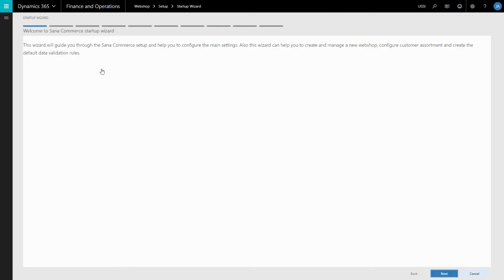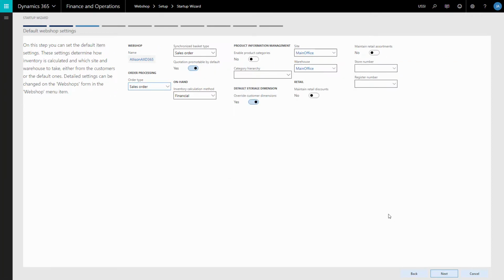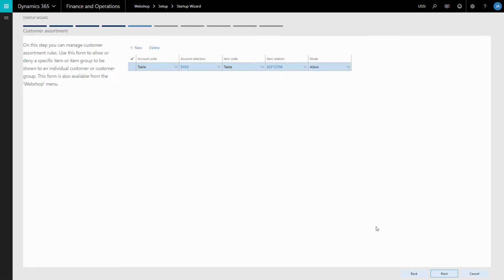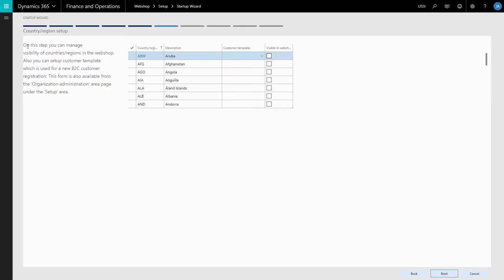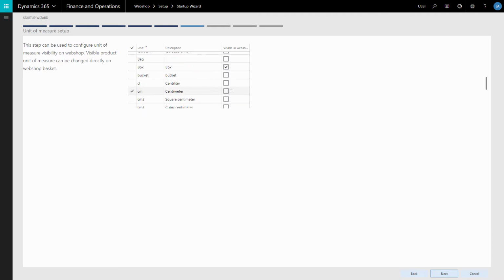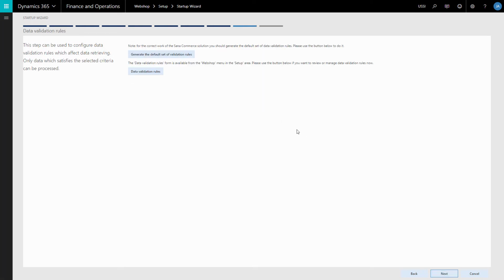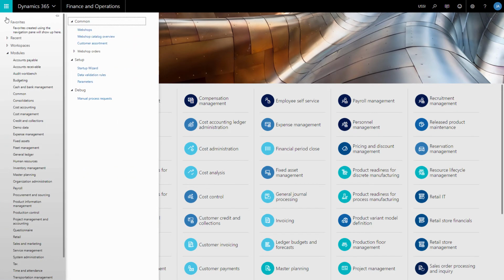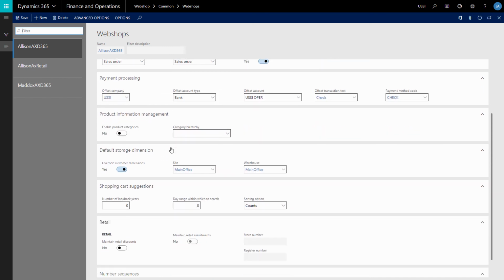Sana Commerce - Sana Startup Wizard [D365E]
Sana is 100% integrated with Microsoft Dynamics 365. Therefore, a part of Sana is installed inside it. Sana has a startup wizard to make it easier for you to perform the initial setup of the Sana web store in Microsoft Dynamics 365.